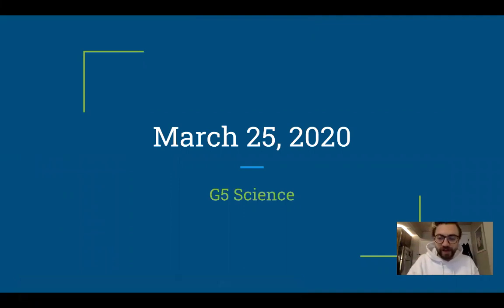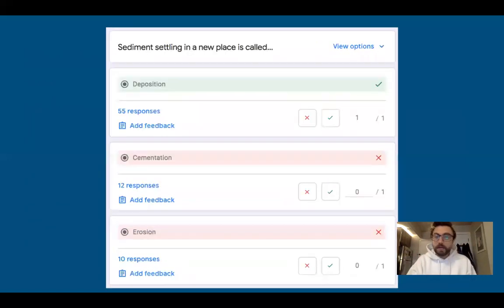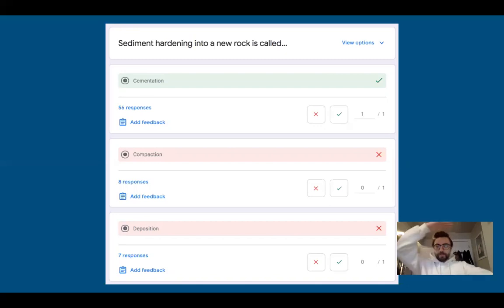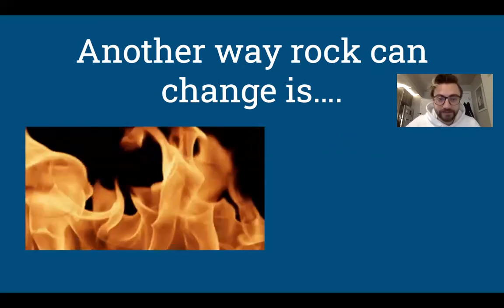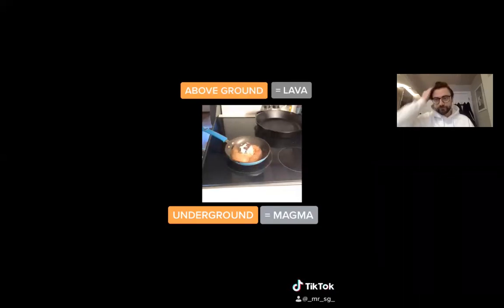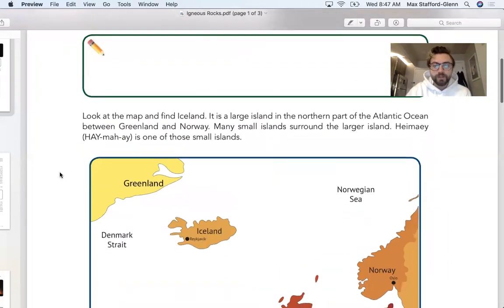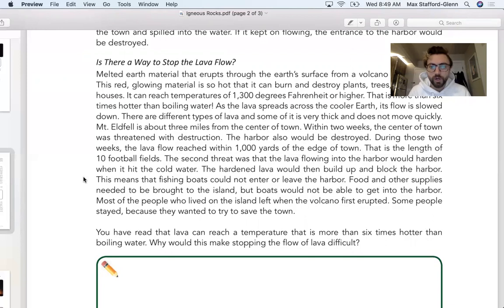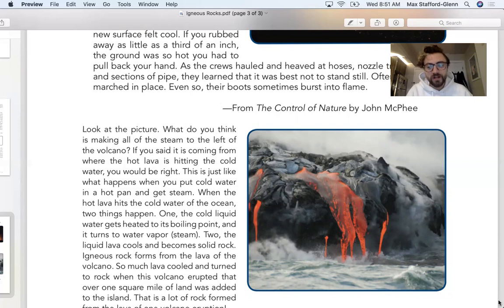Wednesday, March 25, 2020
Remote Learning Day 5